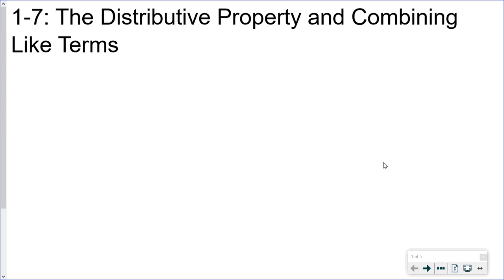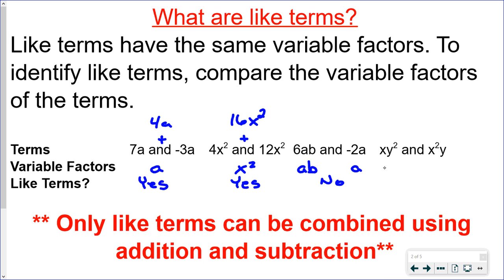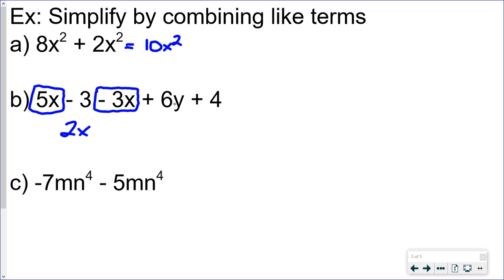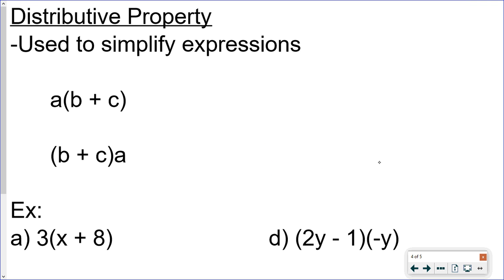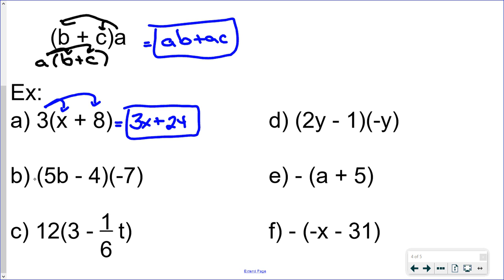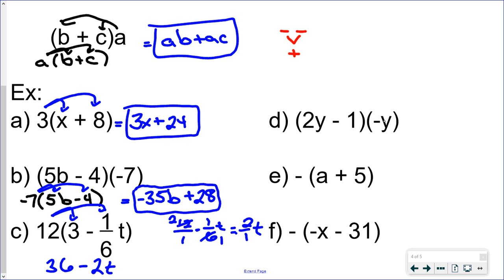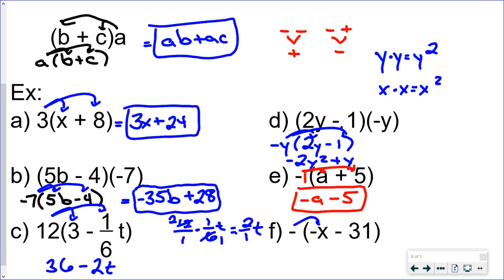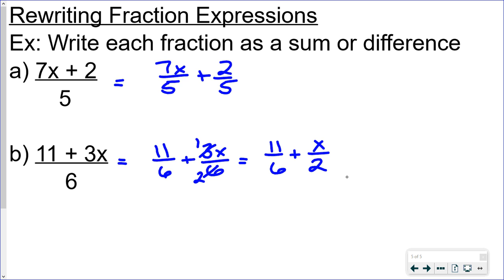Distributive Property and Combining Like Terms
This lesson covers using the distributive Property and Combining Like Terms.